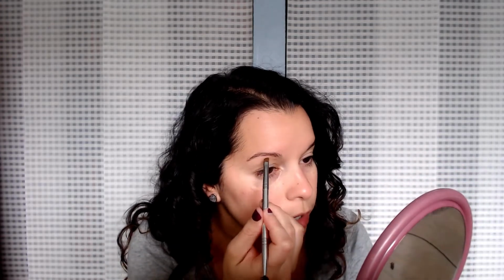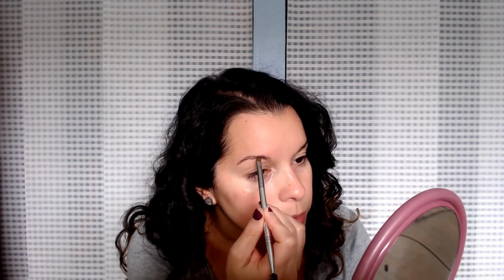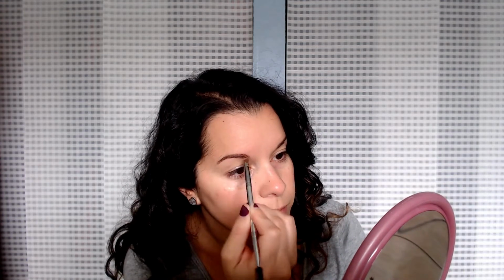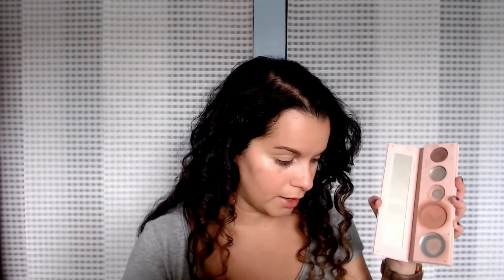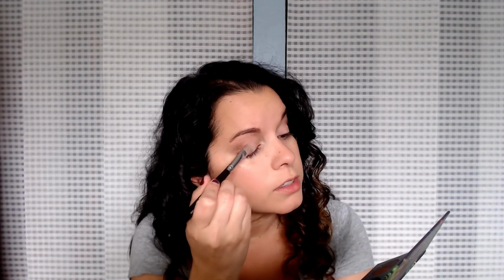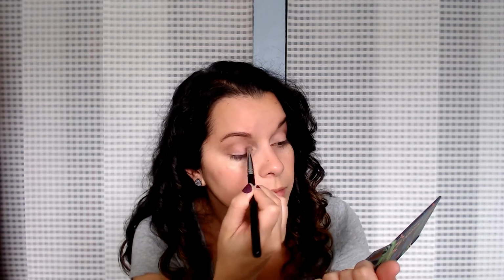Nontoxic Pink Makeup Look | Valentine's Day Makeup | Ilia Beauty, 100% Pure, Plume Science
Nontoxic pink makeup look perfect for Valentine's Day!
Products used:

Modern Minerals lip gloss

I always appreciate when you use them to help support my blog. I only accept products for reviews and partner with brands that I am actually interested in.  I do not offer positive reviews in exchange for product/payment. I always give my honest opinions on the products I share about.